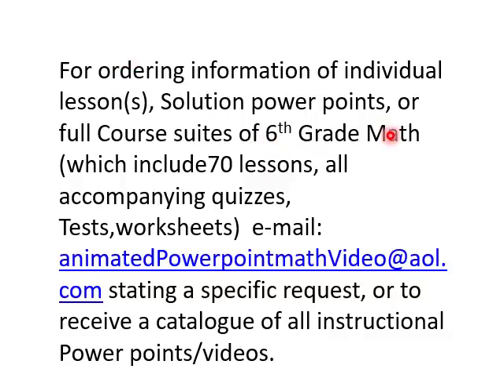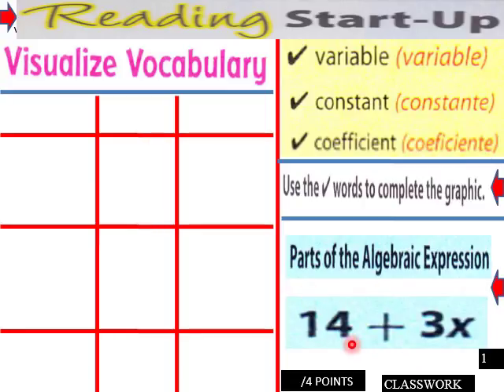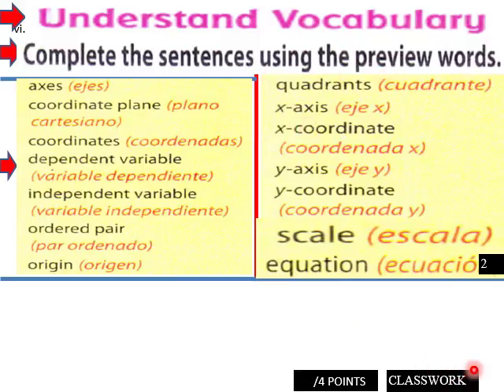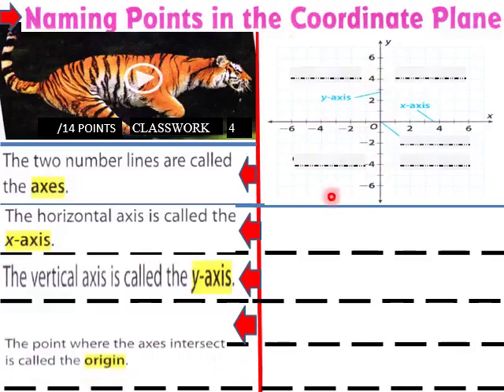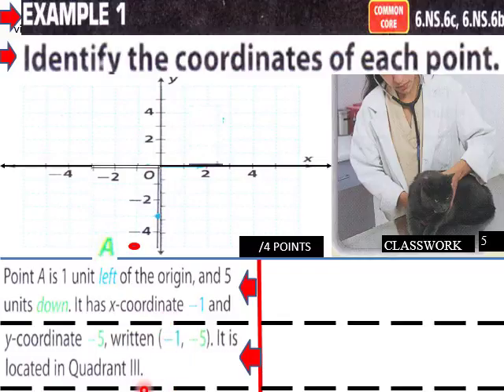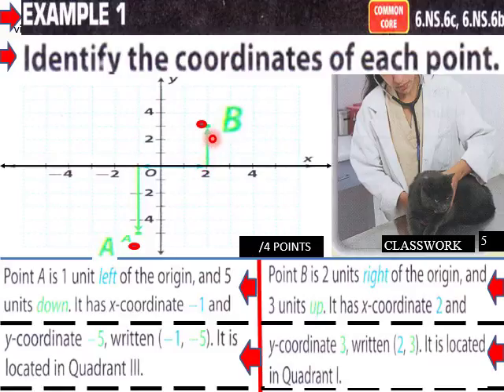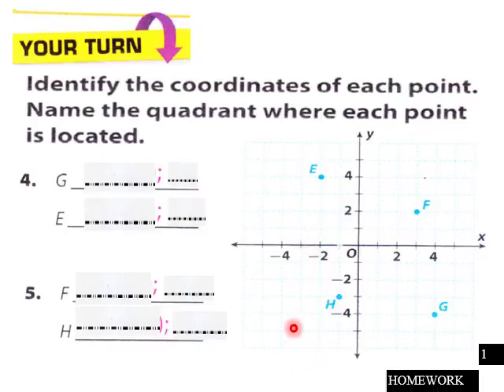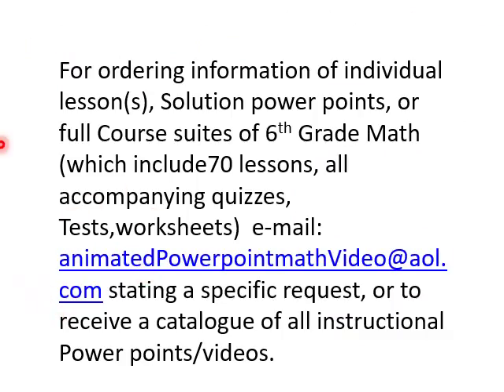12 1 V Graphing Coordinate Plane Pt 1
CC 6th grade Math, first lesson for the 12th chapter of this course, for all video and or ppts, e mail